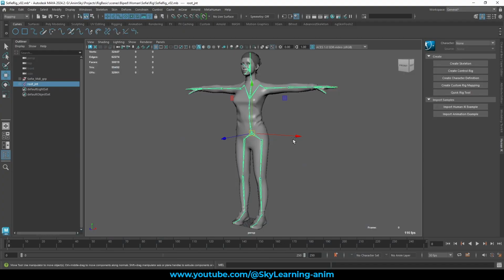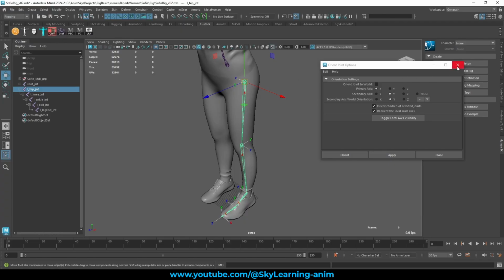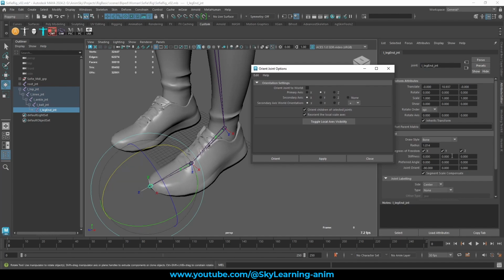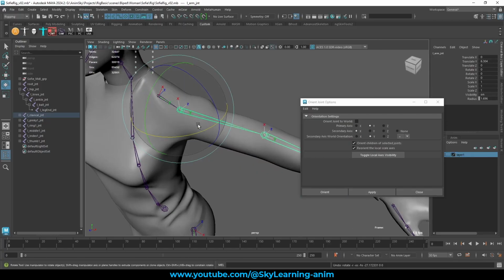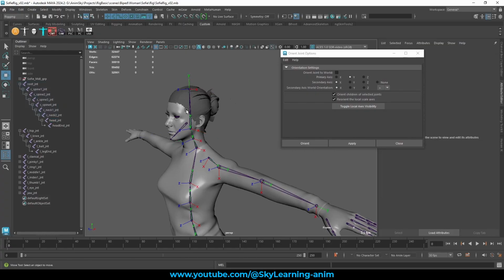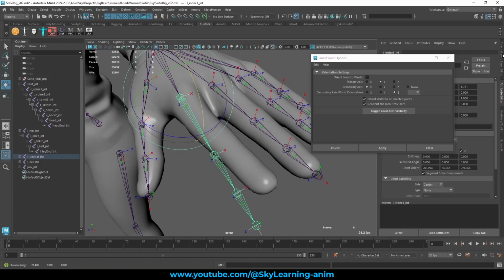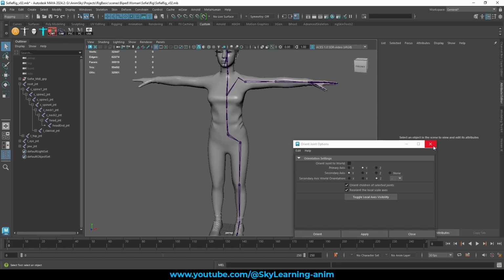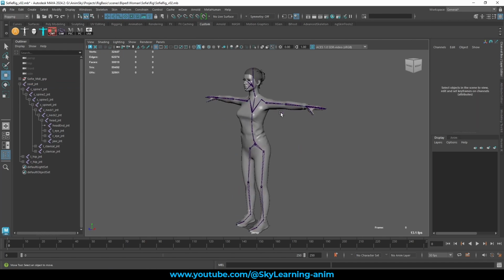Complete Character Rigging in Maya | Part 3 | Joint Orientation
🚀 *Welcome to Part 3 of the Complete Character Rigging in Maya series!*

In this video, we'll learn one of the most important steps in character rigging*Joint Orientation*. Properly oriented joints are the foundation of a clean, predictable, and animator-friendly rig. Incorrect joint orientation can lead to unexpected rotations, broken IK/FK systems, and animation problems later in the rigging process.

In this tutorial, I'll show you how to correctly orient the joints for our character, understand local rotation axes, and prepare the skeleton for the upcoming IK/FK rigging process using Autodesk Maya.

✔ What joint orientation is and why it matters
✔ Understanding Local Rotation Axes (LRA)
✔ Proper joint orientation workflow
✔ Orienting the spine, arms, and legs
✔ Verifying joint orientation
✔ Common joint orientation mistakes and how to avoid them
✔ Preparing the skeleton for IK/FK rigging

🎬 *Series:* Complete Character Rigging in Maya

📌 *Previous Video:* Part 2 – Creating the Skeleton

🔜 *Next Video:* Part 4 – IK & FK Arm Rig

If you're following this series from the beginning, make sure to complete this step before moving on. A properly oriented skeleton makes every stage of rigging—from IK/FK setup to skinning and animation—much easier and more reliable.

Happy Rigging!